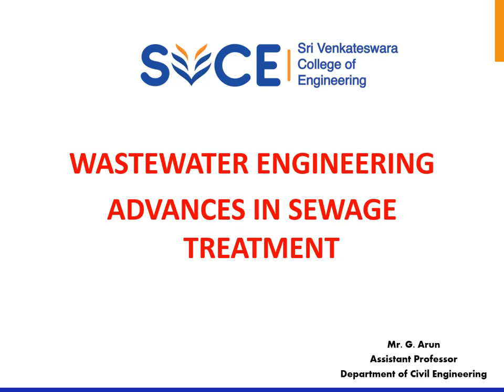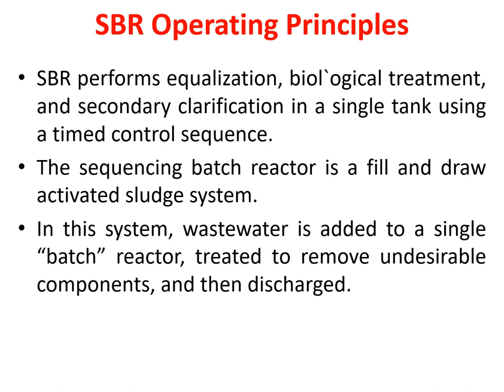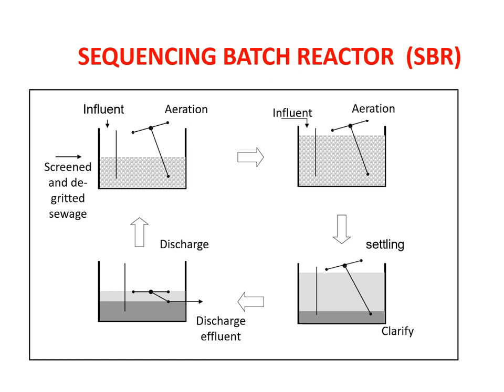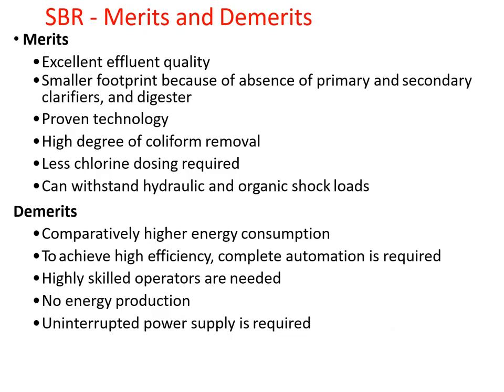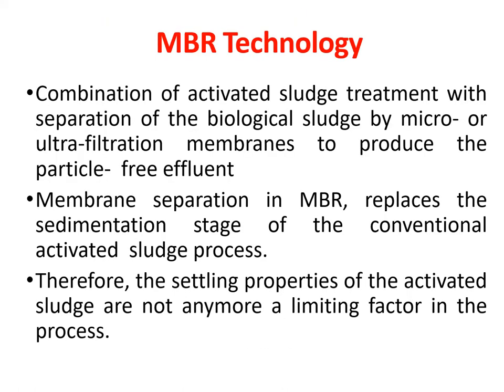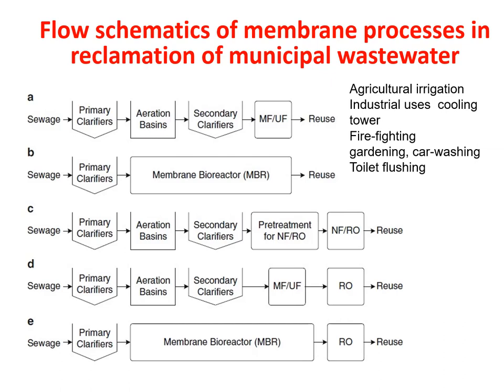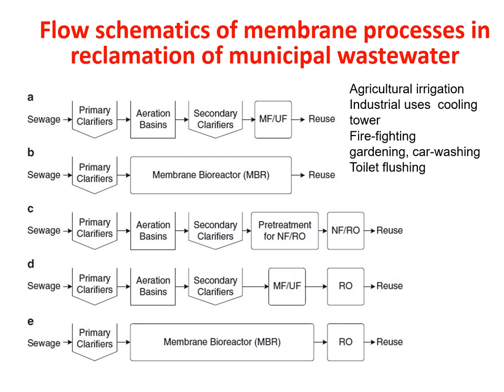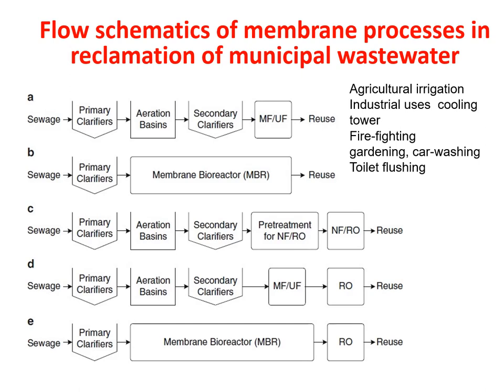Wastewater Engineering - Advances in Sewage Treatment by Mr.G.Arun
Speaker
Mr.G.Arun
Assistant Professor